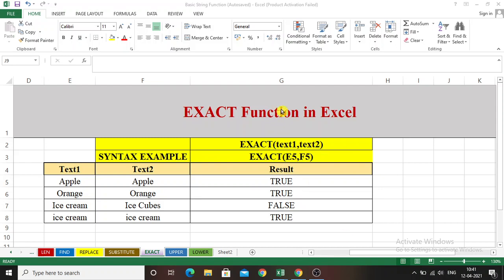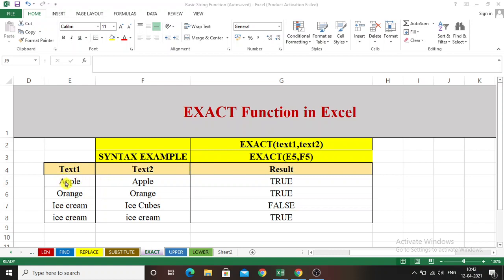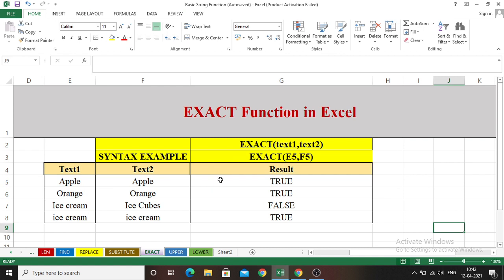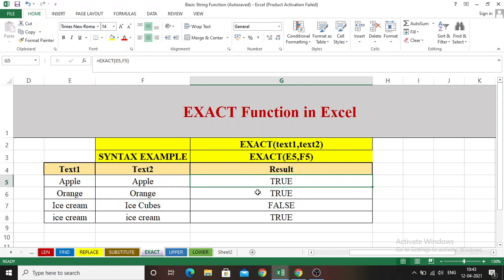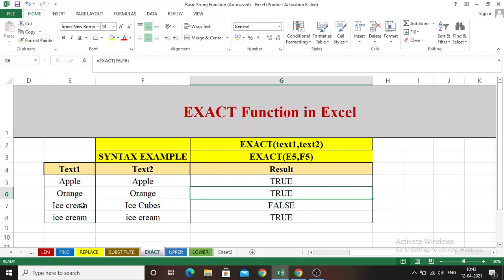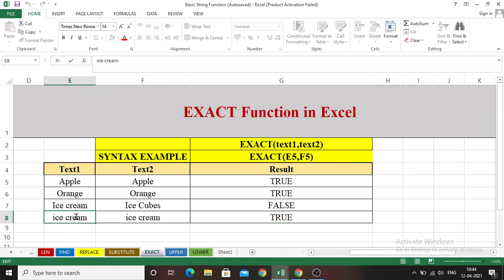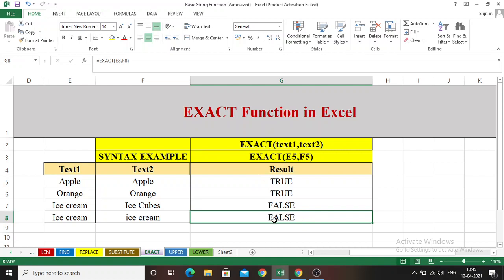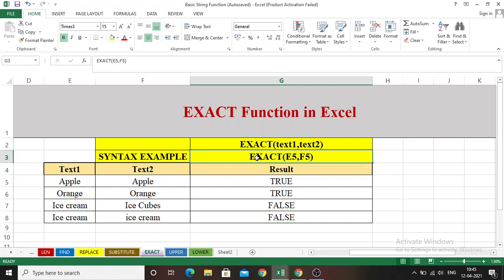EXACT Function in MS-Excel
Basic String Function || Exact function MS-Excel

In this video, I show you how  to perform exact function using Ms-Excel.

Good Luck.